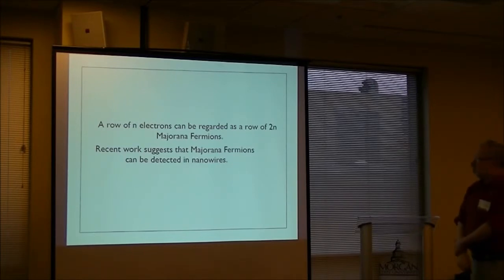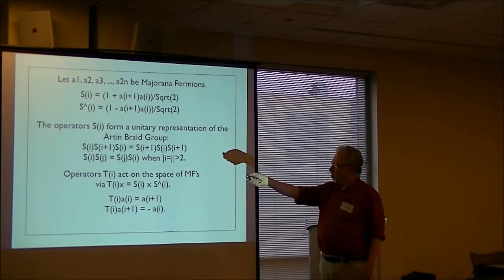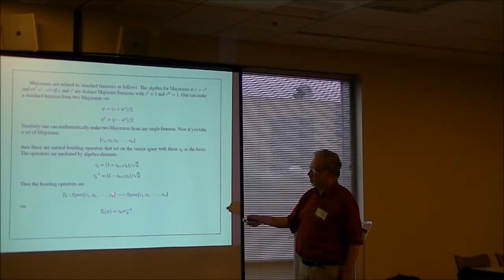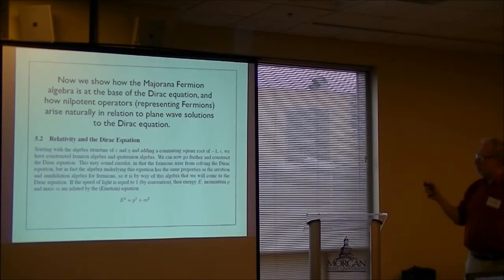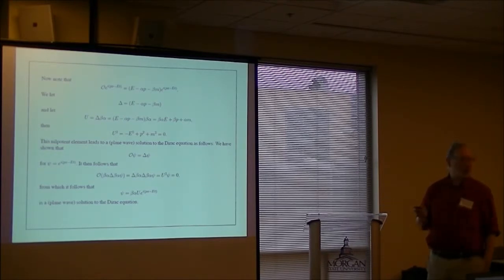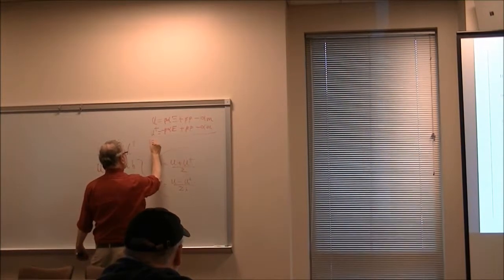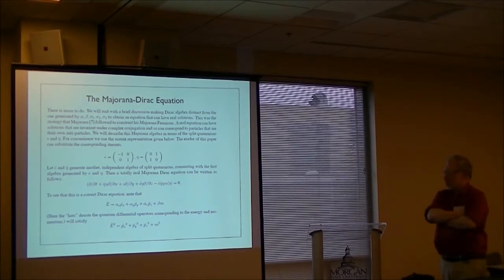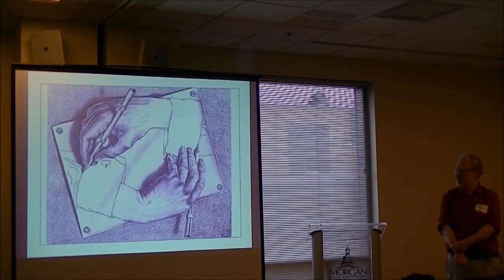2014 - Vigier 9 - Kauffman Keynote - pt2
Louis H. Kauffman, University of Illinois at Chicago, Dept. of Mathematics

"Iterants, Fermions and the Dirac Equation - Part 2"

Abstract: See part 1

The more complicated quantum topology is addressed in Part 2.